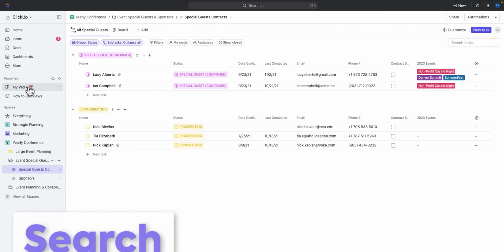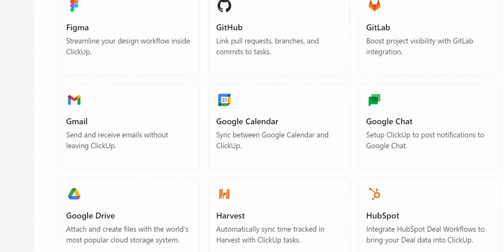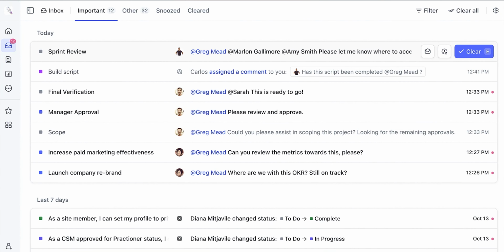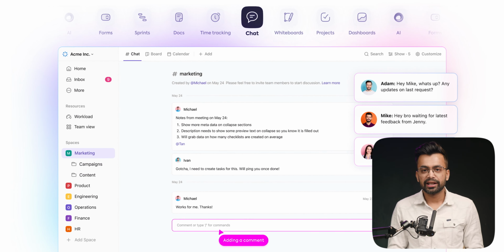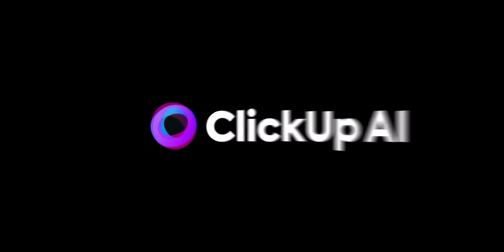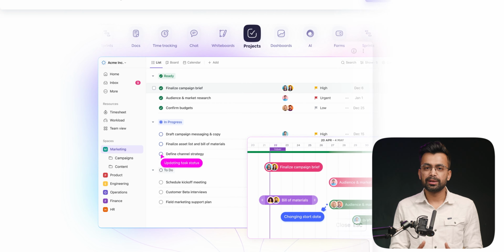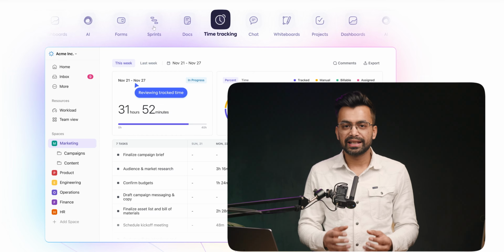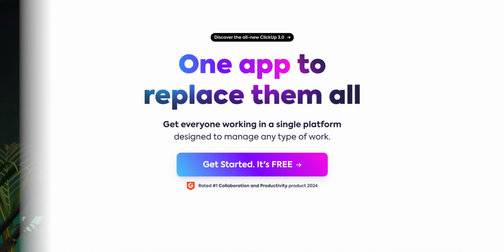One APP to Rule Them ALL - ClickUp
These days you will find so many apps to help you be productive. However I found this specific app to be helping a lot. It's clickup! Let's talk about all the things you need to know about clickup!